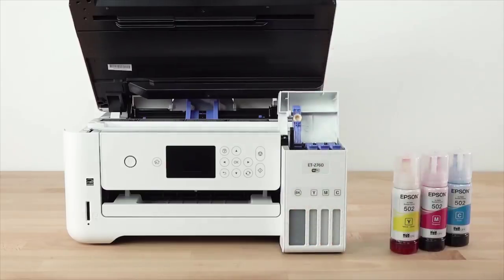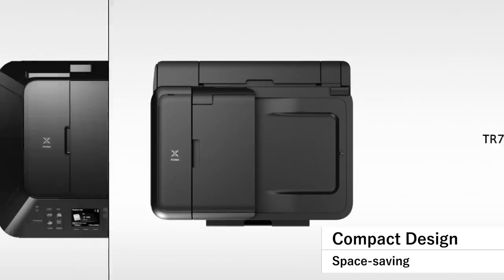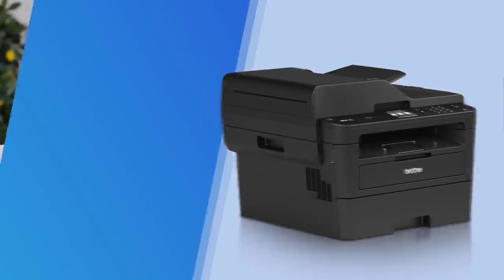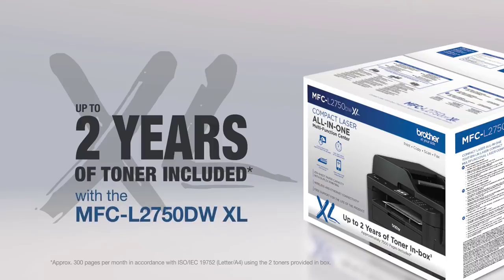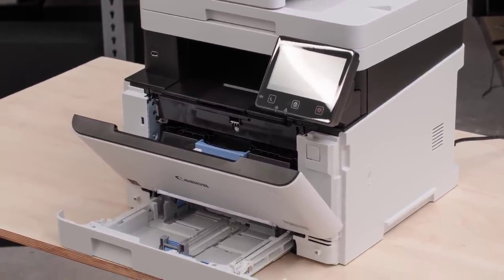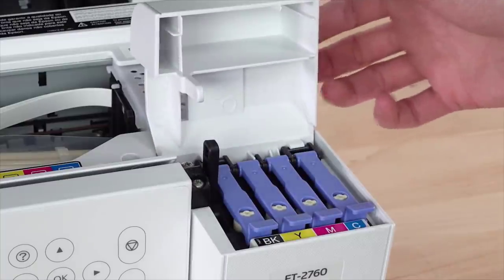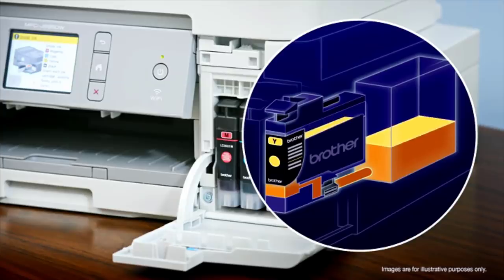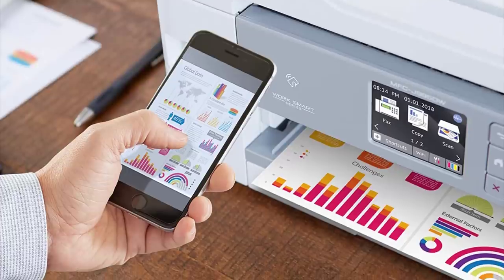Best Printer for Students in 2023 - (With Most Efficient Ink Usage)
✨ Best Students Printer we reviewed in our roundup:
5. Canon PIXMA TR7520
4. BROTHER MFC-L2750DW
3. Canon imageCLASS MF644Cdw
2. EPSON ECOTANK ET-2760
1. Brother MFC-J995DW

✨ UK Links:
5. Canon PIXMA TR7520:
4. BROTHER MFC-L2750DW
3. Canon imageCLASS MF644Cdw
2. EPSON ECOTANK ET-2760
1. Brother MFC-J995DW

✨ German Links:
5. Canon PIXMA TR7520
4. BROTHER MFC-L2750DW
3. Canon imageCLASS MF644Cdw
2. EPSON ECOTANK ET-2760

As always, it'simportant to make sure that a printer is cost-effective for the type of printing that you do, soyou don't end up spending more on replacement cartridgesthan the printer itself. Other factors to consider are the printer's printing speed, connectivity options, and mobile app support. In our list of recommendations, we've included both inkjet and laser options,and we've also added some cheaper ones to help you save some money along the way.We’ve listed down the top 5 best printers for studentsand their key features, plus the things to consider to help you choose the best one for you. Links to all products mentioned in the video are available in the description, you could also find more detailed analysis and a comparison tool on our website, Blumoo.com